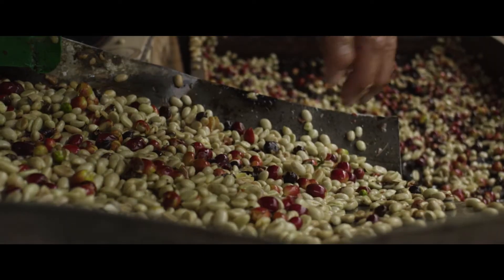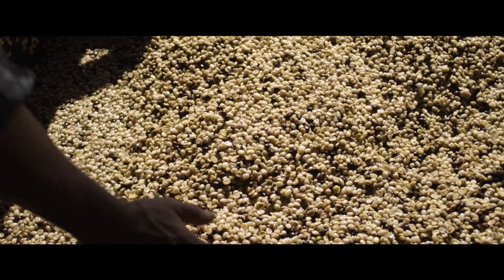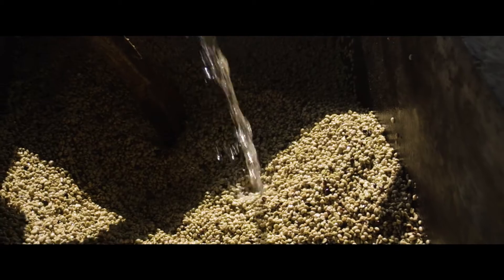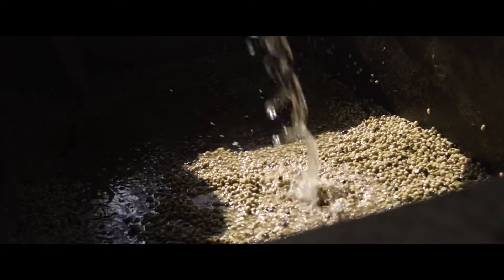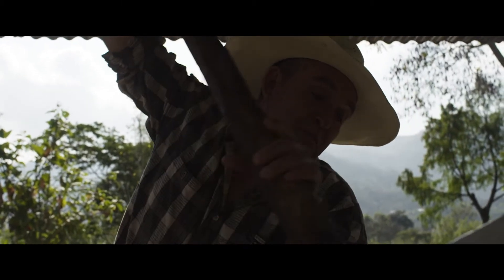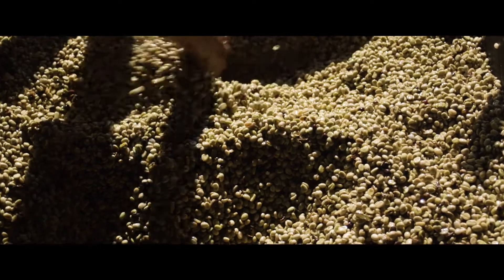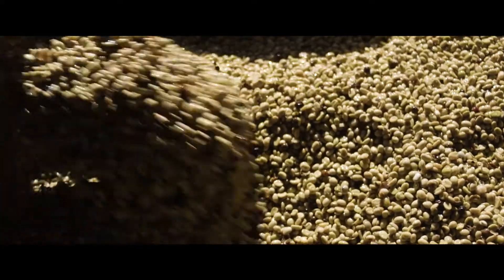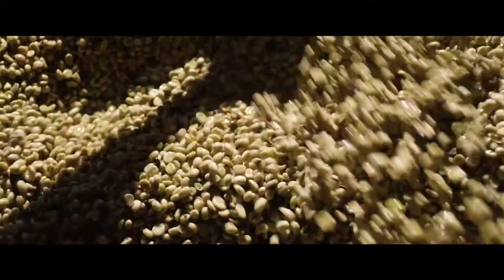A Video Voyage through Guatemalan Coffee: 5. Wet processing & Fermentation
This video examines the washed process, the most common way to process coffees in Guatemala. A special focus on fermentation will explain the role of microorganisms in the washed process.